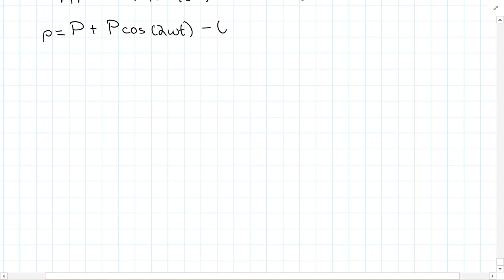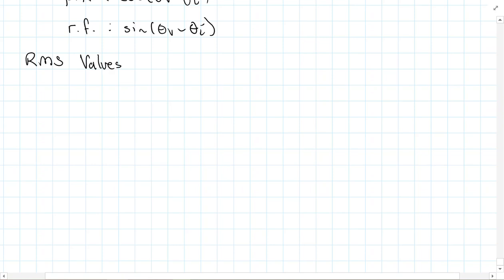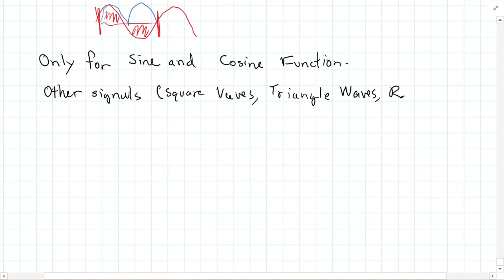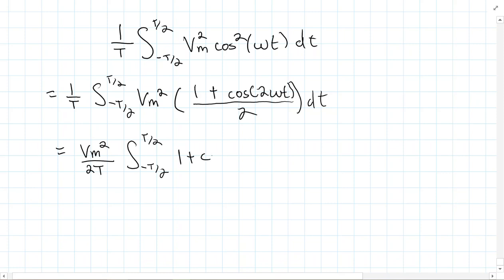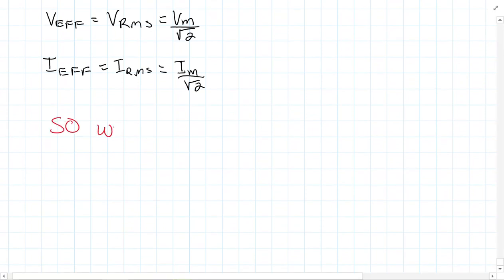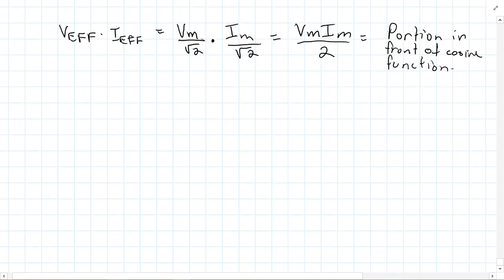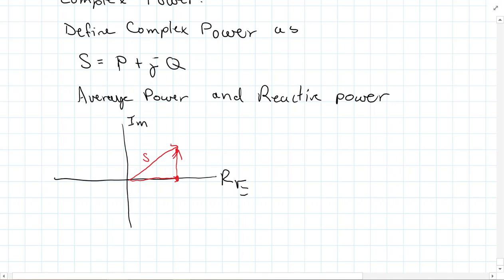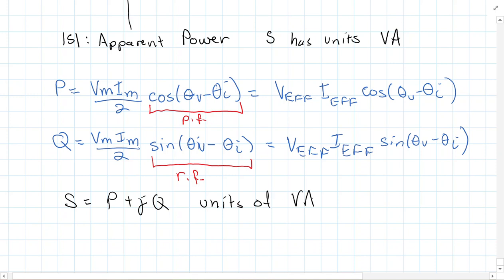EE3100 Lesson19 SteadyStatePower3